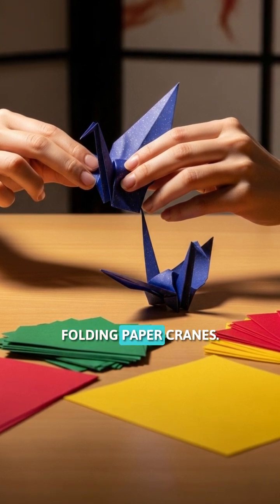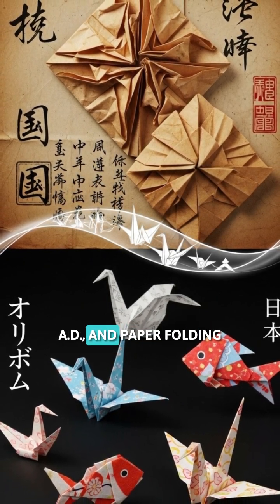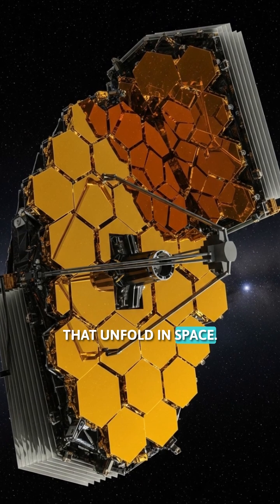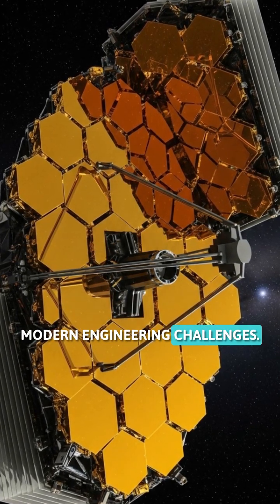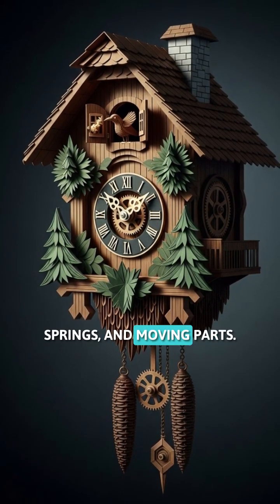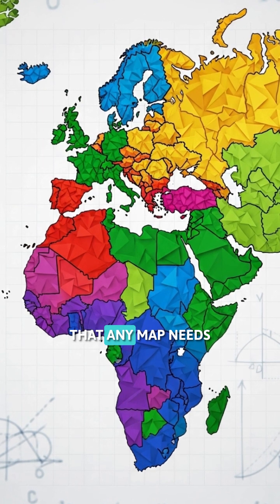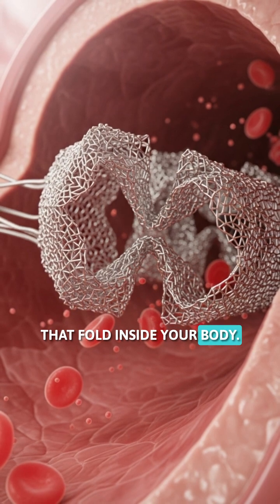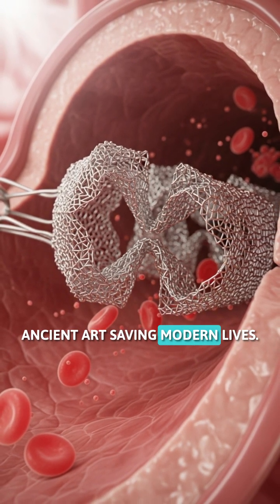5 INSANE Origami Secrets! 📜 (NASA Uses It For Spacecraft!)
Discover 5 incredible origami facts that will blow your mind! From Chinese origins to NASA spacecraft design, these shocking truths about paper folding reveal how ancient art shapes modern technology. The medical applications are life-saving! 📜🚀
Follow for more amazing discoveries where tradition meets innovation!